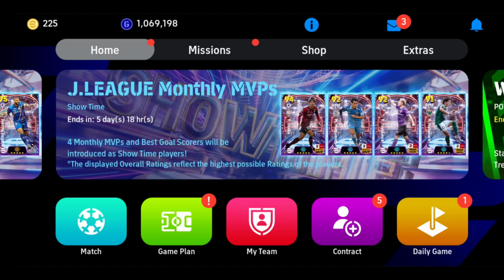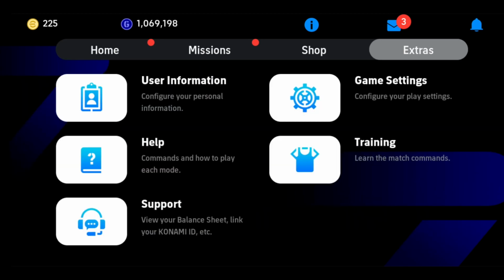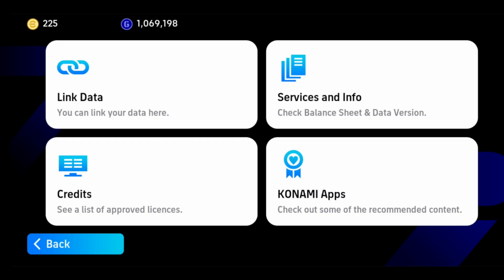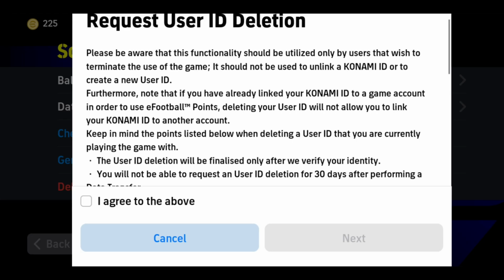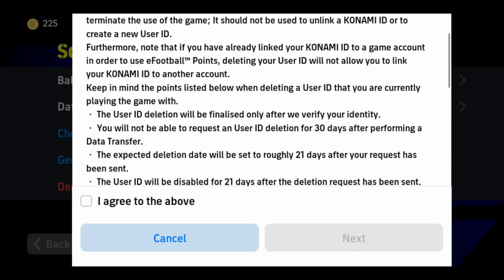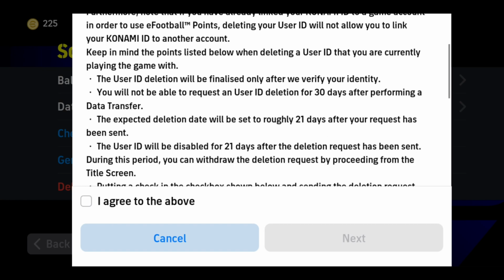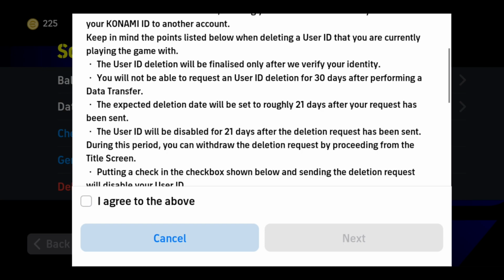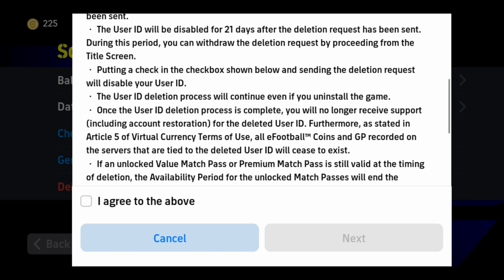How to Delete eFootball 2024 Account (2024)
This video guides you through the exact steps on how to delete efootball 2024 account.
Want to start fresh in eFootball 2024?
In this quick and easy tutorial, I'll show you how to permanently delete your eFootball 2024 account.